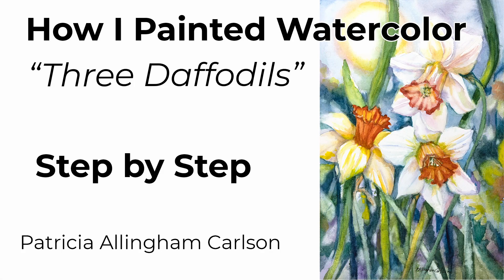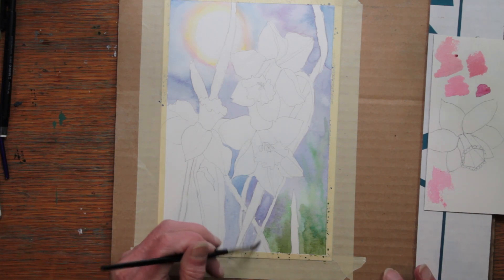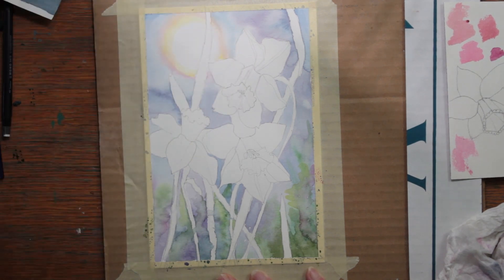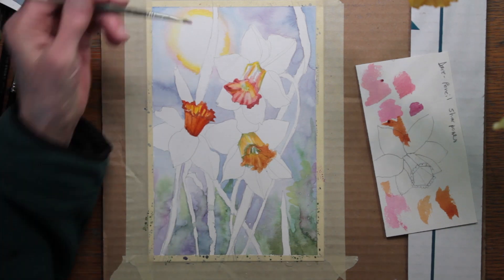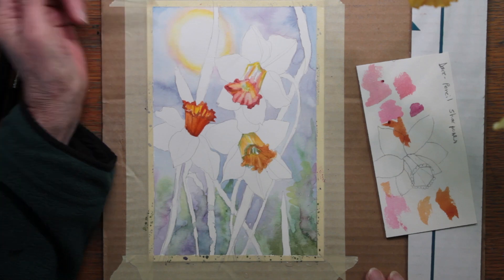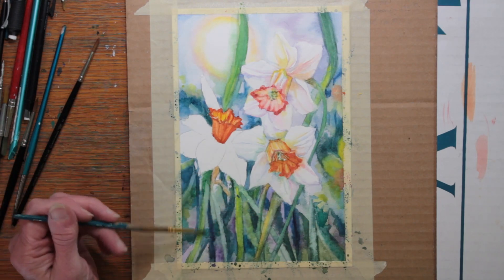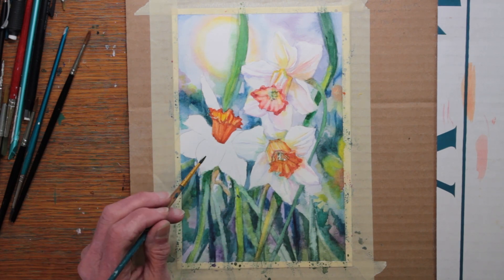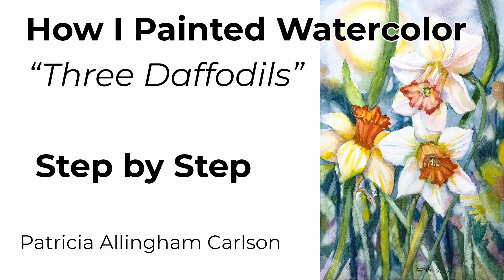How I Painted Watercolor Three Daffodils Step by Step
This painting started from when I was using a handful of daffodils that I picked to demonstrate composition to my students.